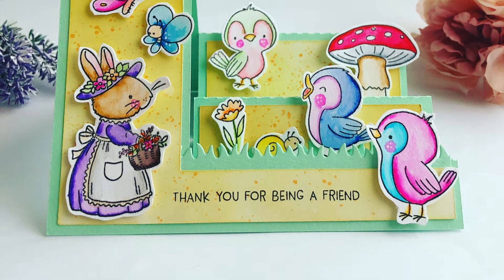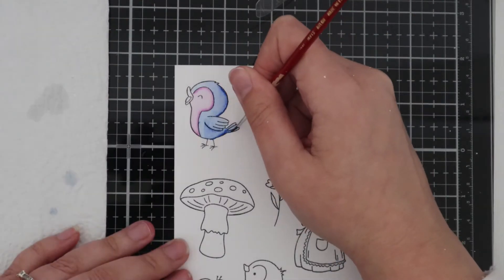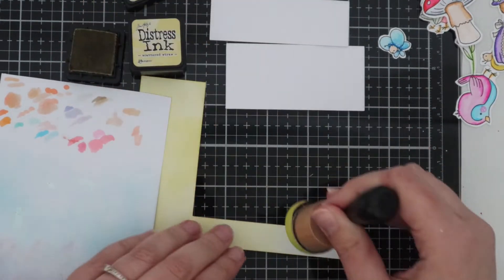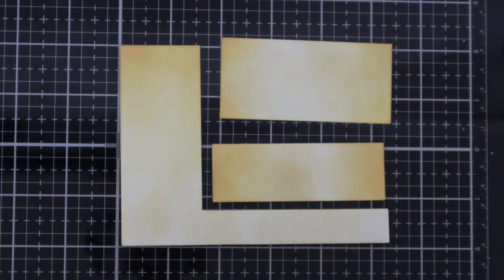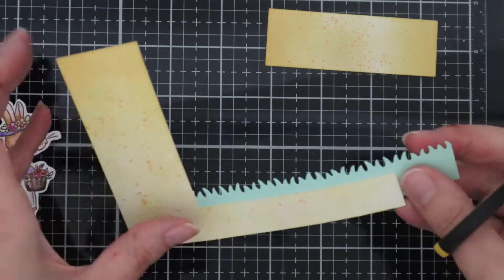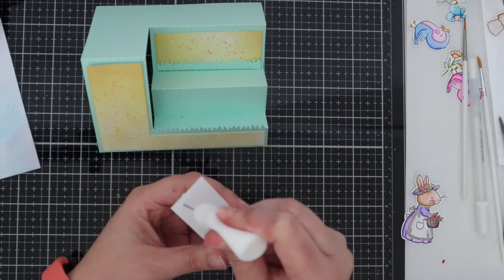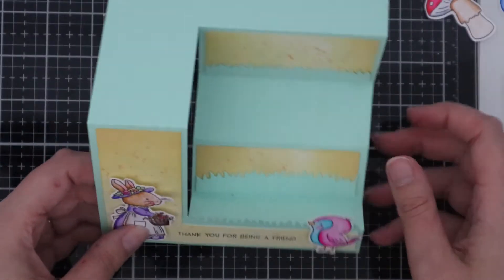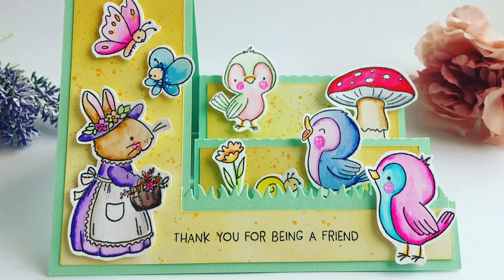Stepper Card using Hello Bluebird Stamps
Hello,
I hope you have been keeping well and safe. I'm sharing a stepper card today using Hello Bluebird Stamps and Zig Real Brush Markers. The stepper card was cut using the Silhouette Cameo machine.

Vic

Products I used:
Stepper card- Silhouette Cameo Machine
Stamps: Hello Bluebird Garden Friends
Hello Bluebird Storybook Friends
Hello Bluebird Grassy Knoll Dies
Zig Real Brush Markers
Watercolour Card: Crafters companion